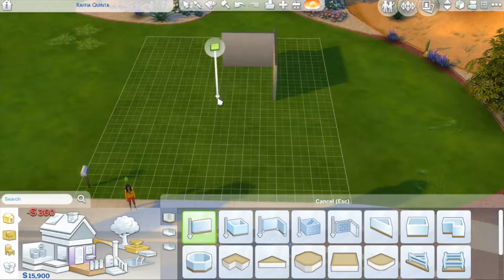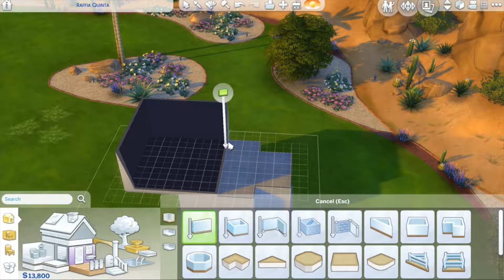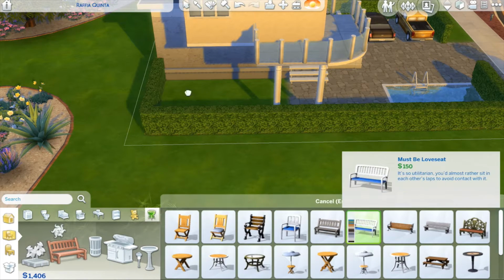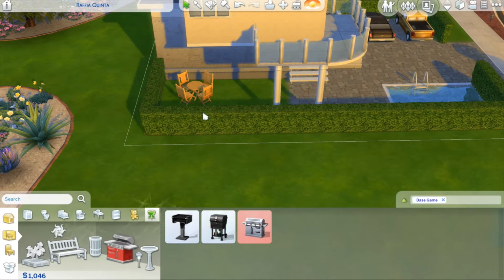The Sims 4: House Building | MODERN BASE GAME STARTER #1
MavePlays